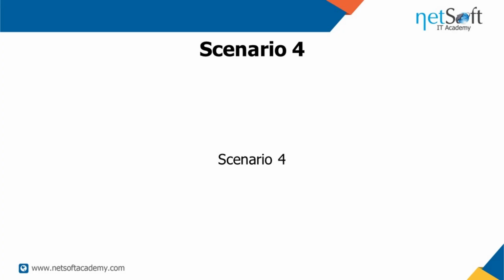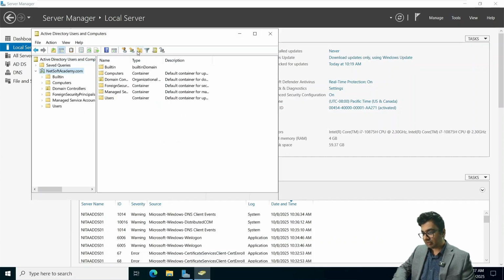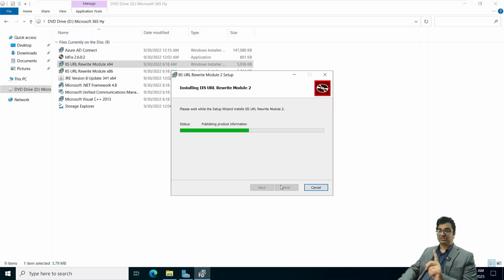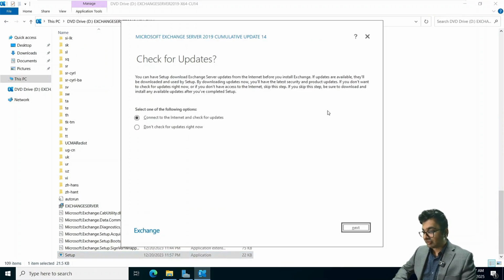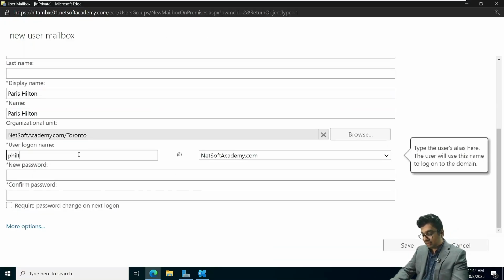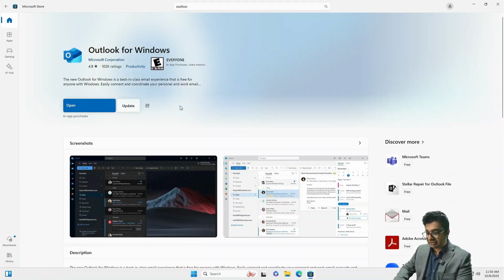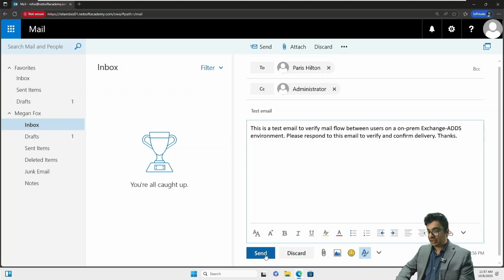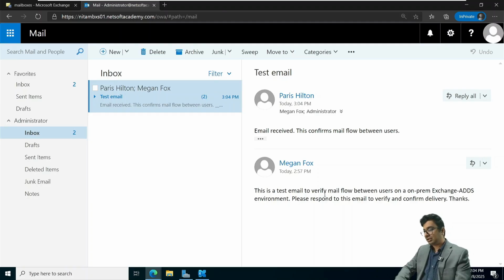Microsoft Exchange Server 2019 JumpStart Kit - Windows and Exchange Server 2019 Setup - Scenario 04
In this episode we discuss: How to build a professional IT infrastructure by configuring Windows Server 2019, implementing Active Directory Domain Services, and executing a complete Exchange Server 2019 installation. We also cover essential prerequisite deployments and domain integration for client workstations to ensure a fully functional mail environment.